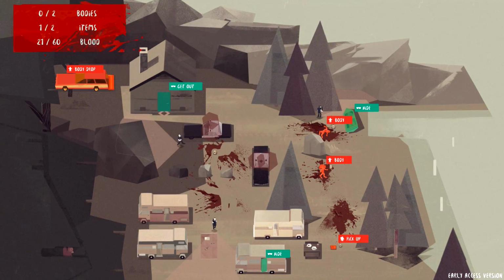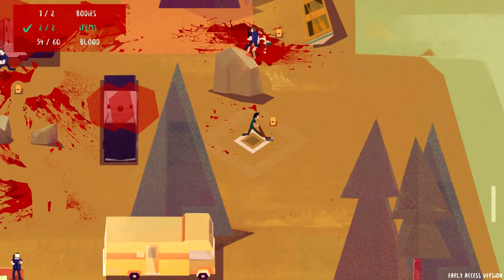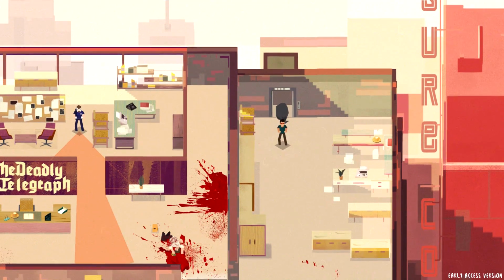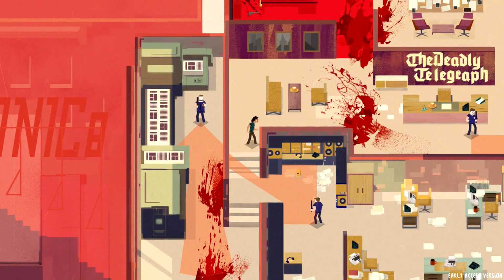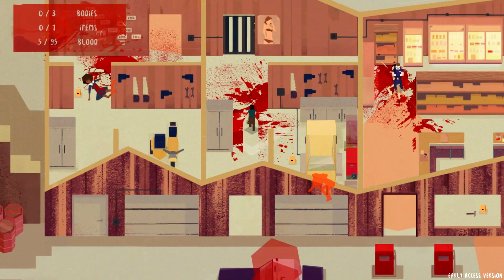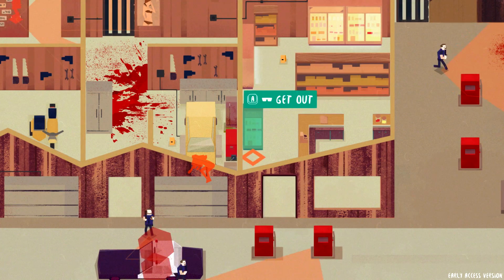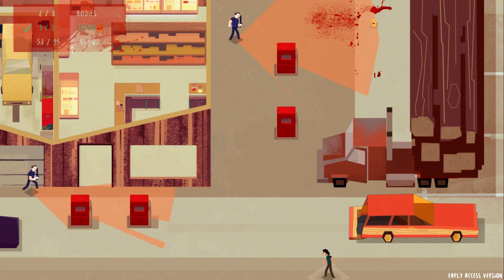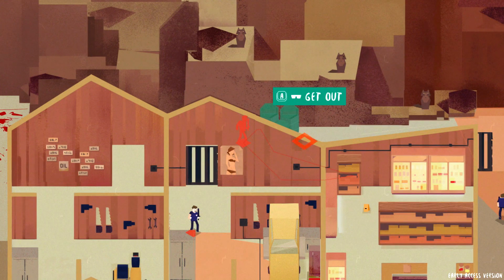Serial Cleaner - Gameplay / New Levels #3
We are back again with some new levels in our Serial Cleaner gameplay series! Serial Cleaner comes out today on steam, so pick it up for yourselves now!

Serial Cleaner is a story-driven, fast-paced stealth/action game, characterized by a 1970s theme and aesthetics. The protagonist cleans up murder scenes by disposing bodies, covering up blood stains and hiding murder weapons and other incriminating evidence.

Exploring, experimenting and fast paced decision making are the key words here. Getting caught and questioned would put a black mark on the protagonist’s career and the environment is often crawling with itchy-fingered police officers accompanied by nosy bystanders. The game uses Real-World Data to modify gameplay according to the time of day in player’s location.

Serial Cleaner takes a humoristic, slightly macabre approach to its subject matter, and doesn’t treat itself too seriously. Just take a look at the protagonist. He is a 30-ish man with a sharp sense of style and an iconic 70s look, complete with a mustache, large sunglasses, and tight pants.